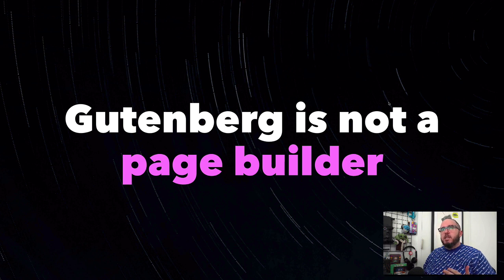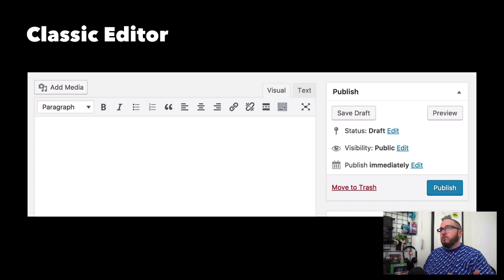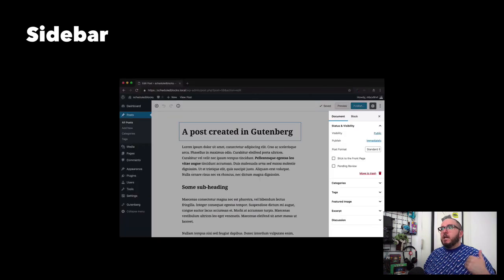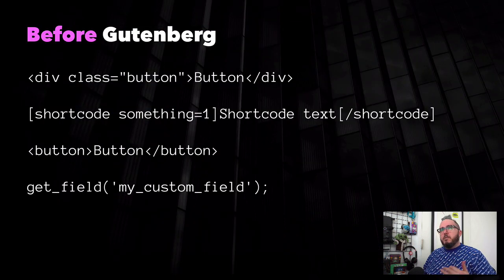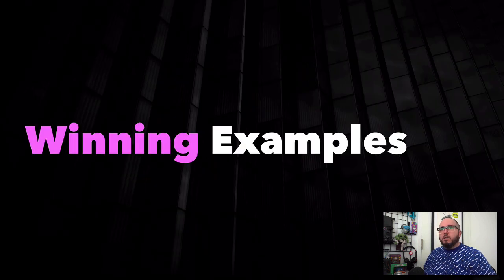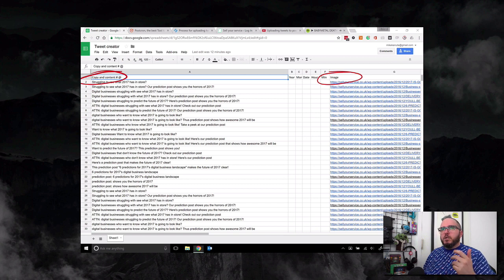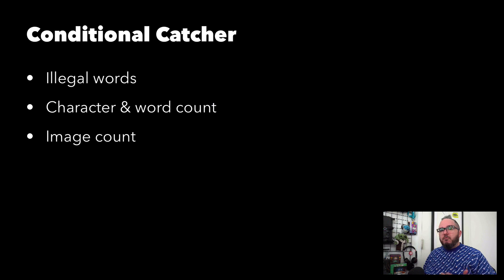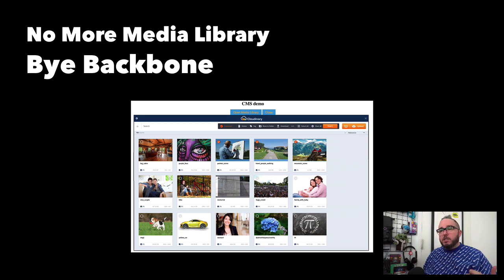Victor Ramirez: Gutenberg Beyond the Block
Victor Ramirez shows us a few of the more intersting possibilities with blocks, both by integrating withe external APIs and by expanding our perspective of a block’s purpose or functionality to include more than content editing within the WordPress admin.

Event: WPBlockTalk April 2020

SPEAKERS
Victor Ramirez